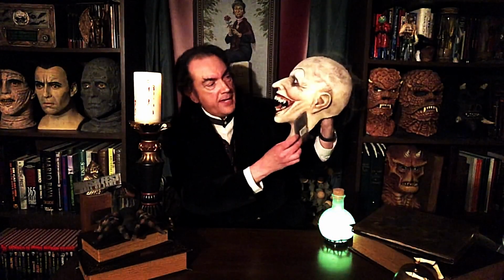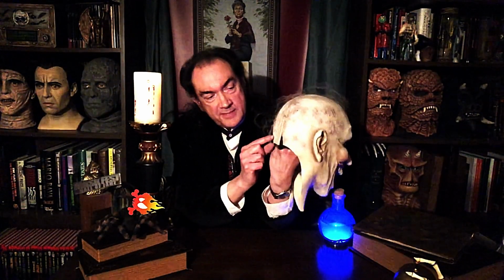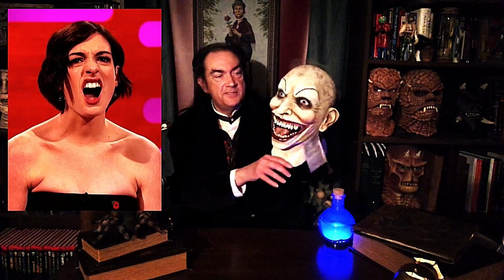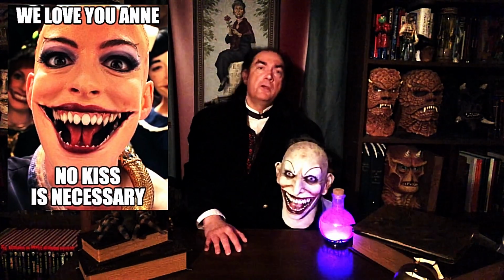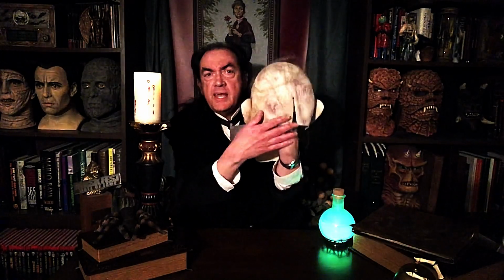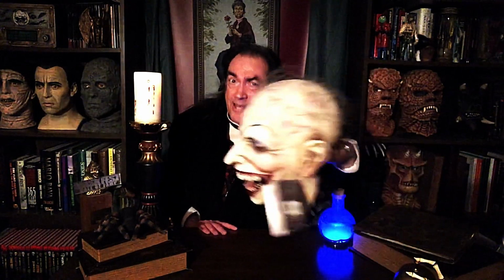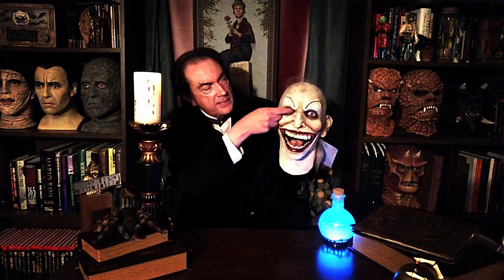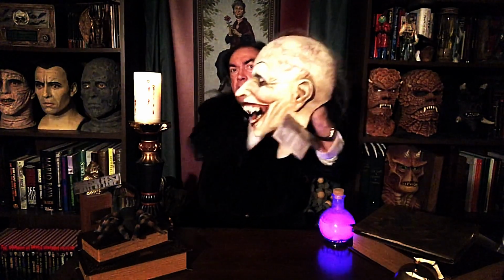Creepy Cheapies: 'Grand High Witch' Ghoulish Productions Mask Review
Don't settle for going Hathaway. Conjure up an authentic Grand High Witch mask from Ghoulish Productions and people will think you're a real living Dahl.